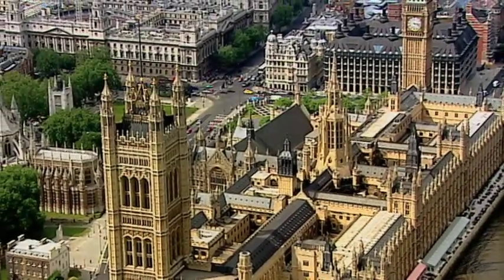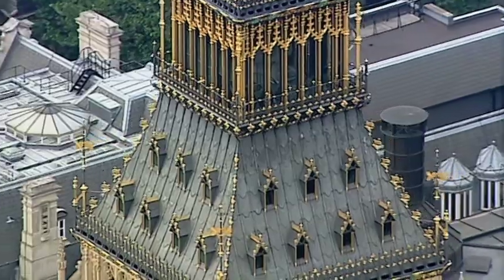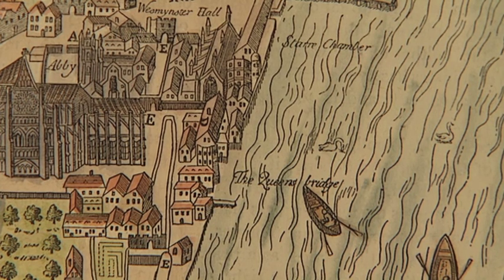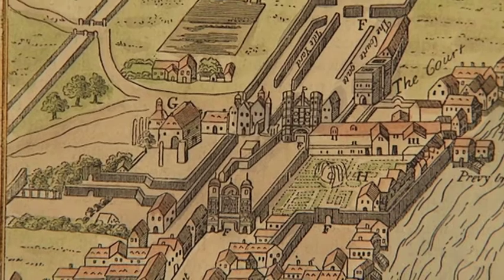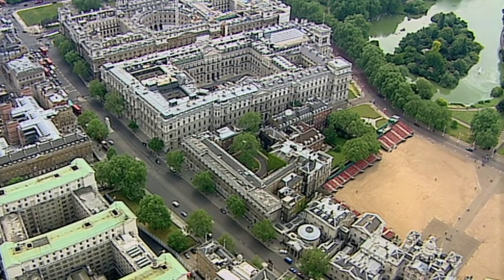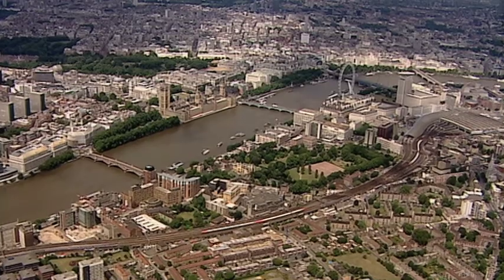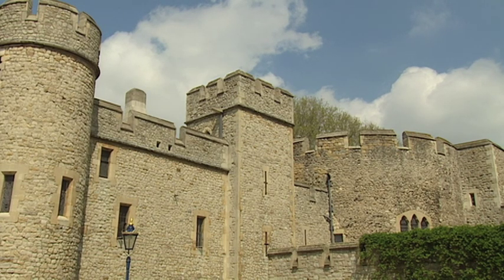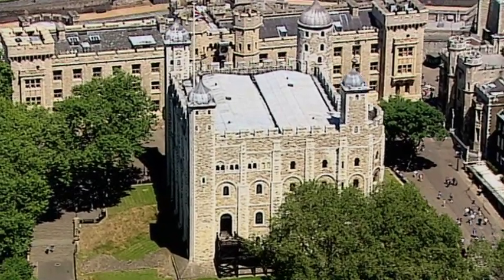London From the Air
The Great City as You've Never Seen It Before!

Selectable English, Deutsch, Francais, Italiano and Espanol soundtracks

The past meets the present and tradition stands side by side with innovation as we take you on a mesmerising tour of London from the air and show you the city from a new and wonderfully fresh perspective.

Using state-of-the-art cameras equipped with powerful zoom lenses, this journey of exploration captures the old, the new, the innovative and the unique. All the great landmarks of London are featured including the lasting legacy of architects John Nash, who designed Marble Arch, Trafalgar Square and Regent's Park, and Christopher Wren, who was responsible for Greenwich Observatory and St Paul's Cathedral. These buildings and more are explored alongside the city's many modern structures such as the Millennium Dome and the London Eye.

Along the way presenter Charles Guard peels back the layers and reveals the very infrastructure of the city from the power stations to the airports and railways. It's not just a stunning aerial vista but a historical one too and will leave you feeling like you've really explored this great city as you could never do from the ground.

Join us now for an unforgettable panoramic sight-seeing tour of one of the most vibrant cities in the world.

Extras exclusive to DVD include behind-the-scenes, language options, widescreen and Dolby 5.1 surround sound plus music especially written and composed by producer and historian Charles Guard.   Also available in NTSC for American and Japanese TV systems. We're on INSTAGRAM